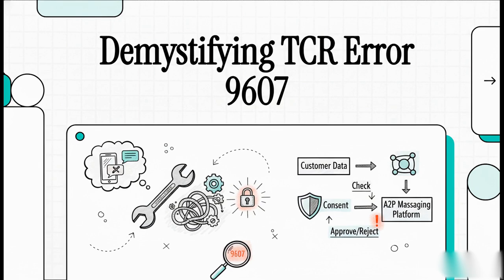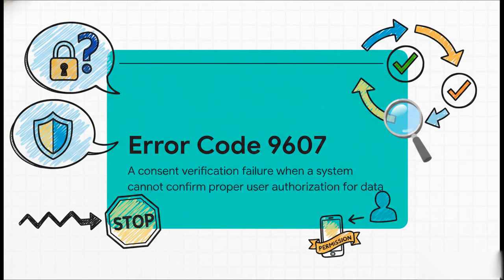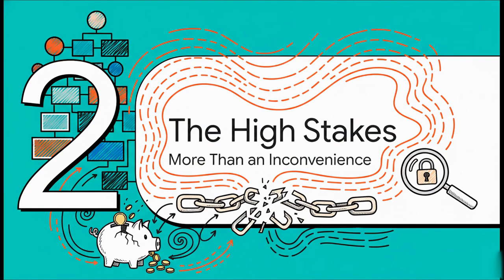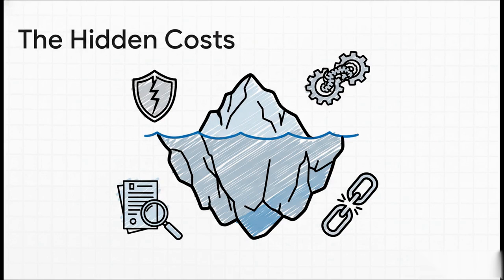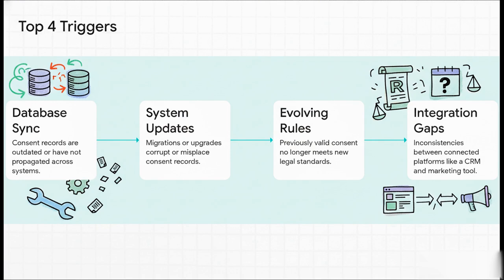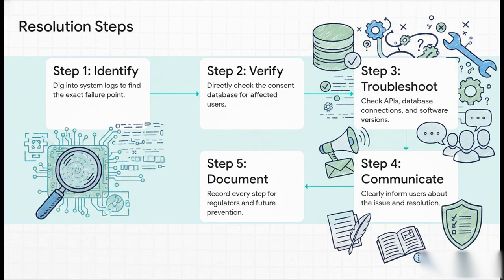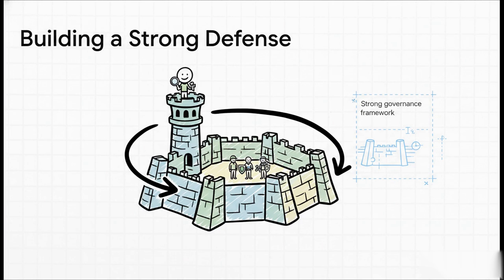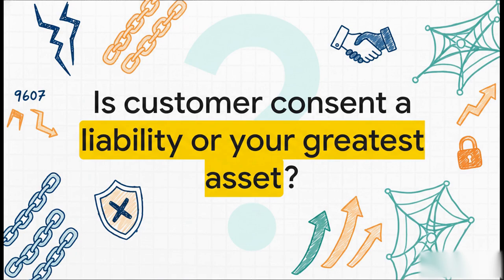TCR Error 9607: Fixing Consent Verification Problems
TCR error 9607 points to missing or unverifiable consent.
This guide covers the common causes and a step-by-step fix.

In this video:
• What 9607 flags
• Common causes: consent data out of sync across systems
• Finding affected contacts in your consent database
• Centralized consent management to prevent repeats

Check your registration, consent language and sample messages before you submit with the MyTCRPlus tools